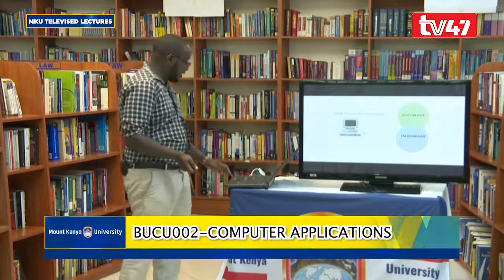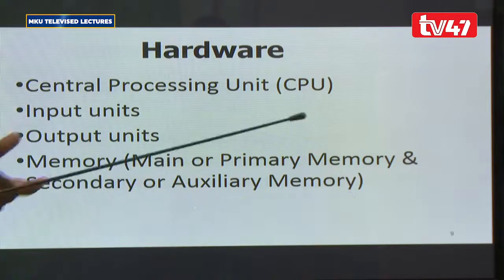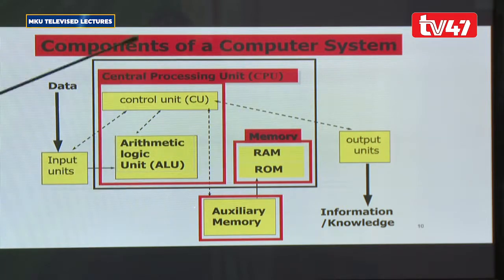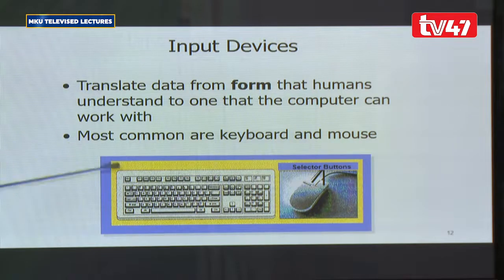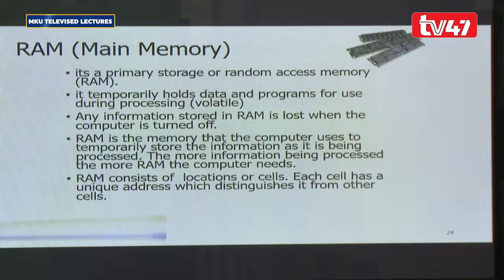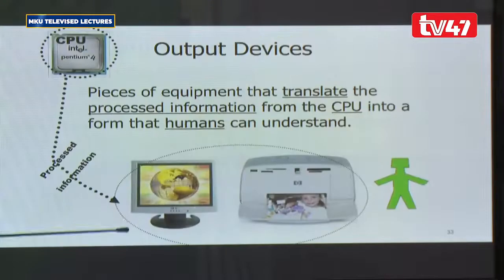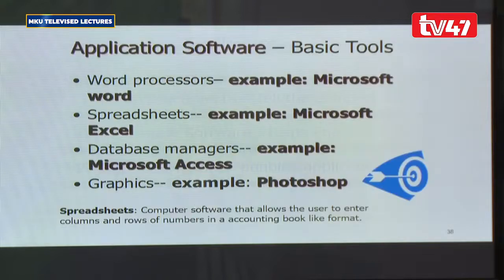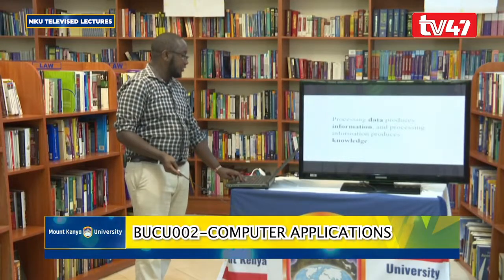Computer Applications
_COURTESY OF TV47 BROADCASTER. DICT CAPS MOD1